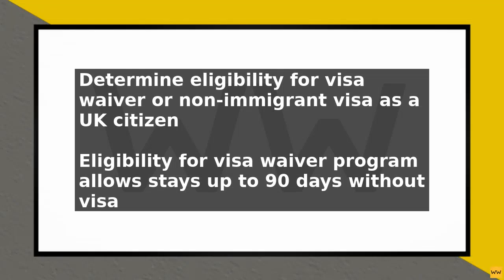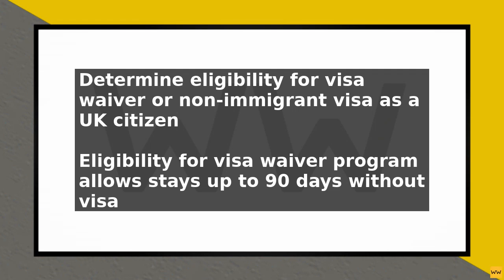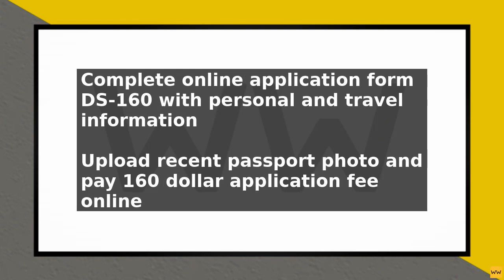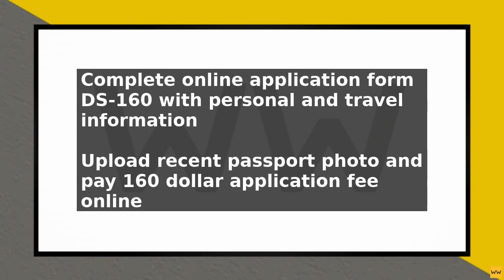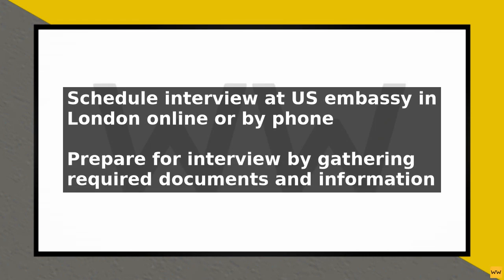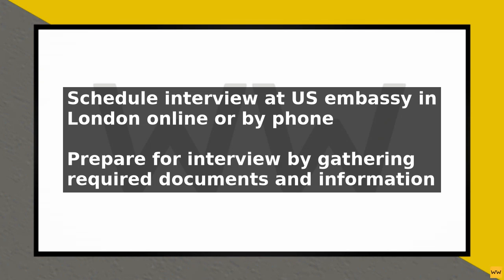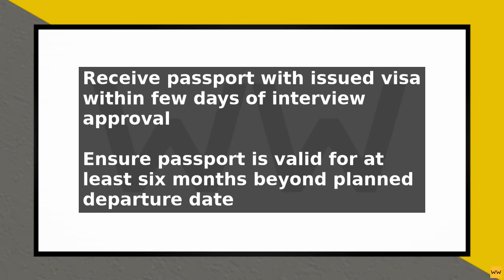How To Apply America Tourist Visa From Uk (2025)